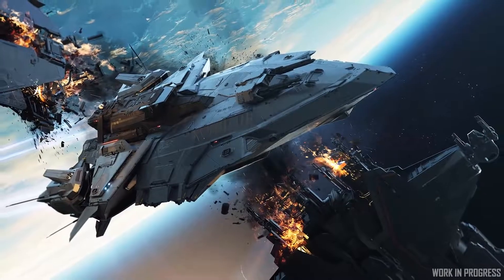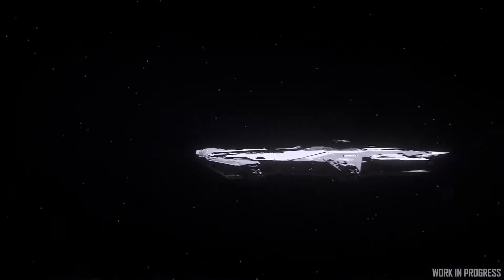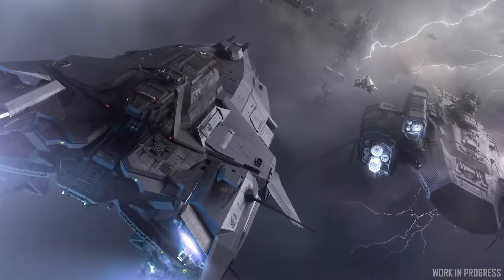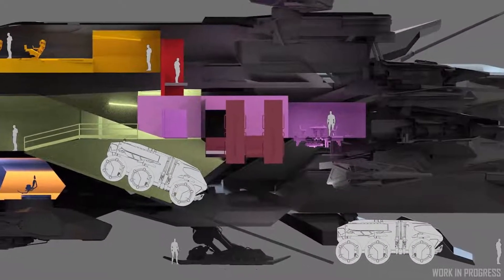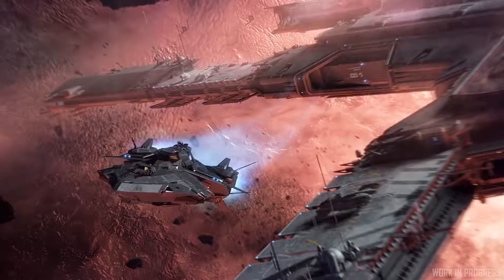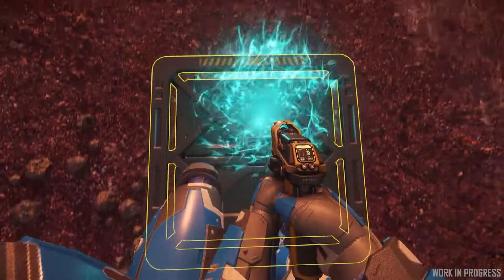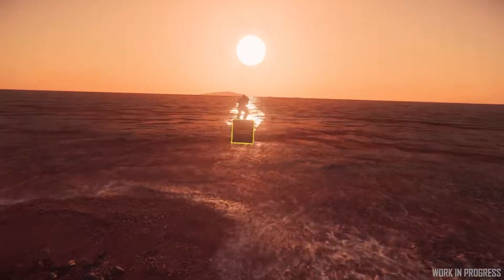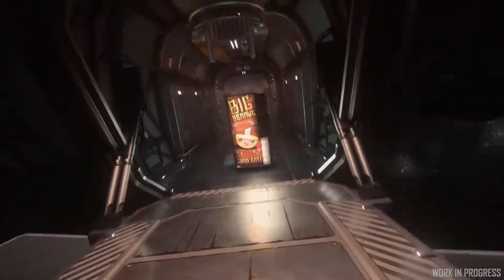Inside Star Citizen – Pád Persea (překlad CZ/SK titulky)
Za gramatické chyby, chyby v překladu a překlepy se omlouváme.